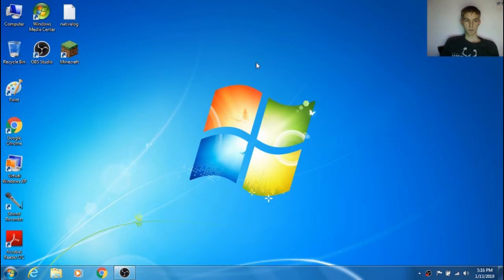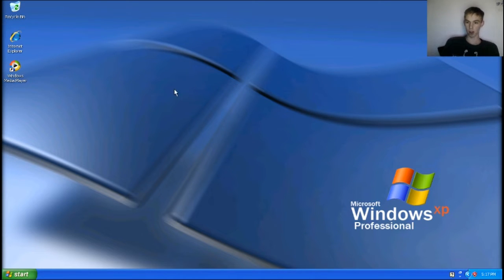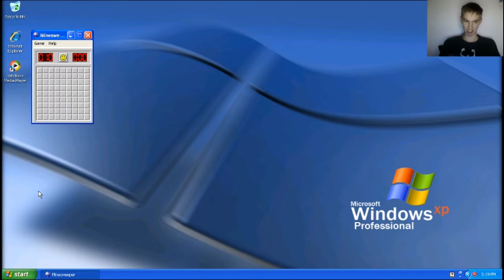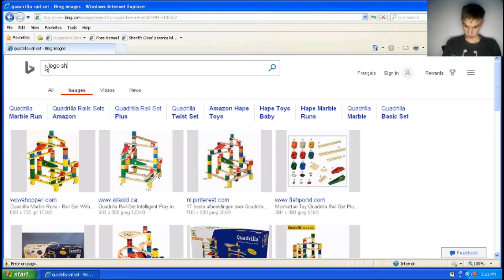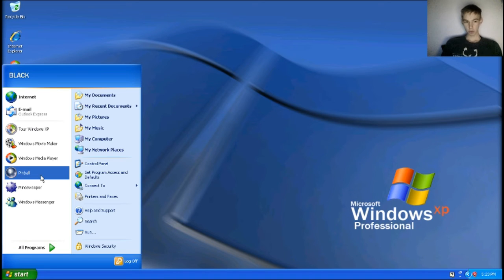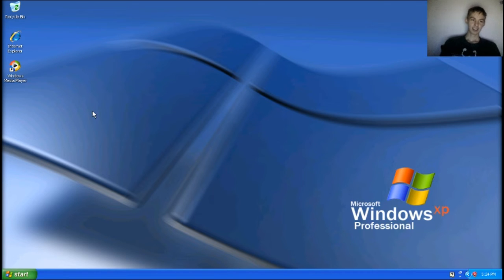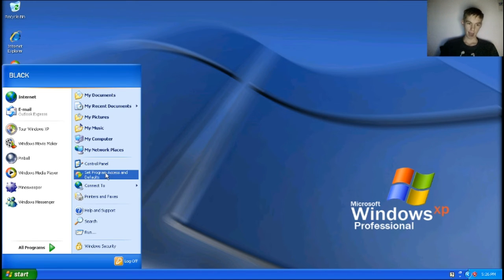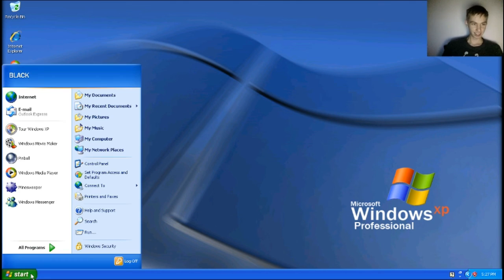Using Windows XP in 2019 (XP mode)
OK, this is definitely different from my other videos. This is when I do Windows XP in 2019. Note: This only works on Windows 7 (except starter). Newer versions of Windows (8, 8.1, and 10) will not work with this. Notes about XP Mode: XP mode was made to run programs that work on XP but not 7.

You will need Windows Virtual PC to run XP mode, Download